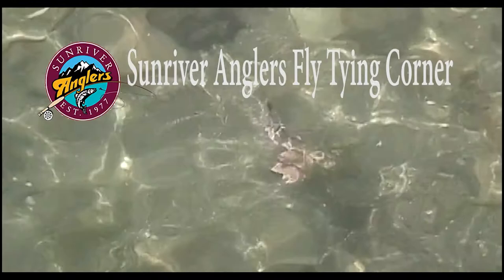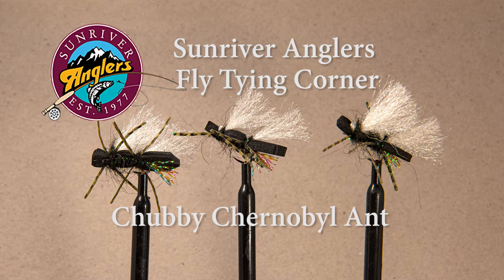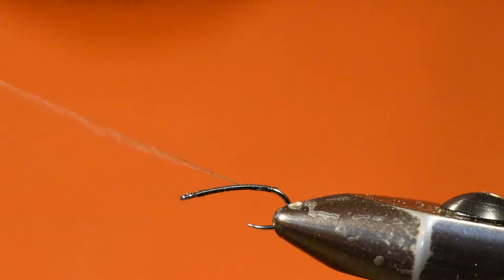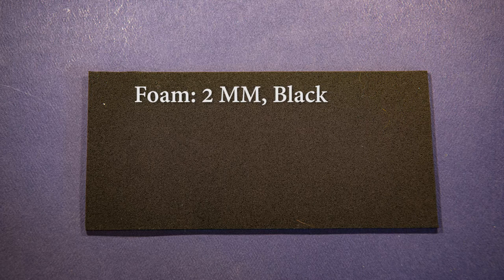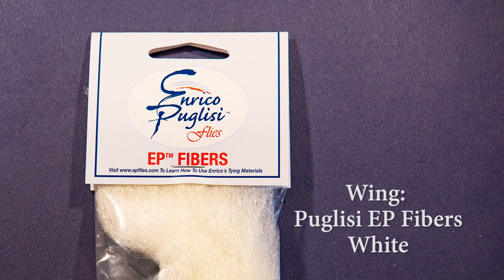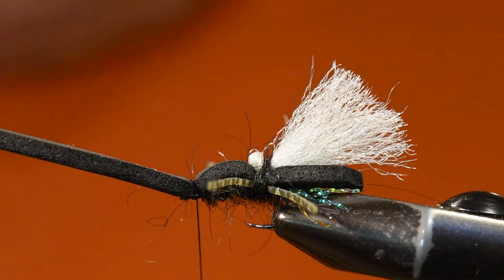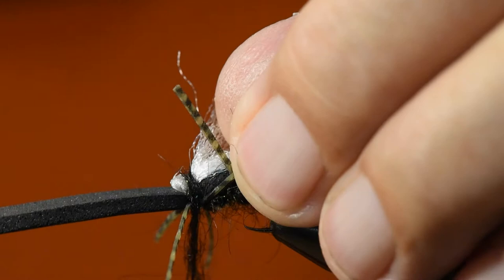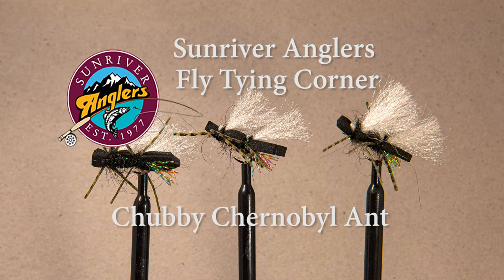Chubby Chernobyl Ant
This month's Sunriver Anglers Fly Tying Corner features a Black Chubby Chernobyl Any.  This is an excellent pattern to imitate many terrestrials in our area, such as beetles, hoppers and ants.  It is often used as the dry fly in a dry/droppers set up due to its excellent floatation.  Give this pattern a try.